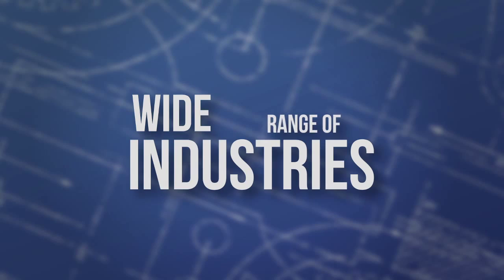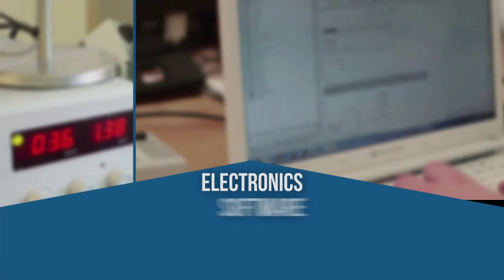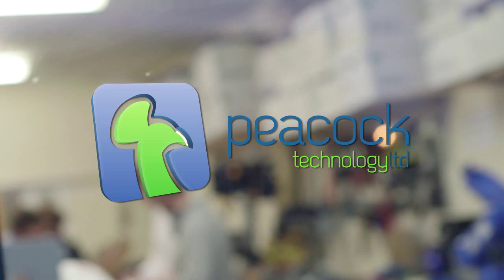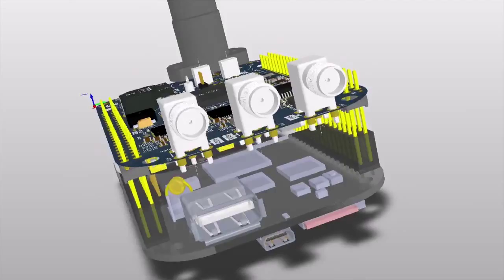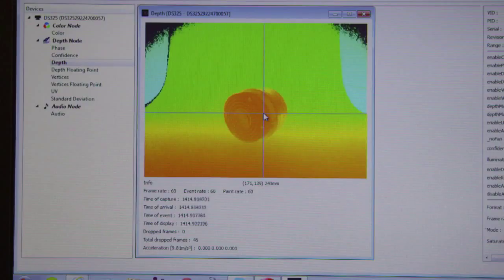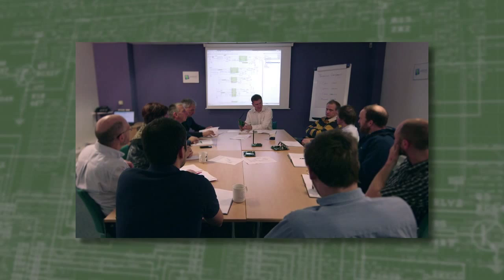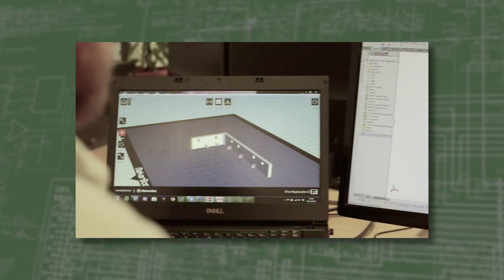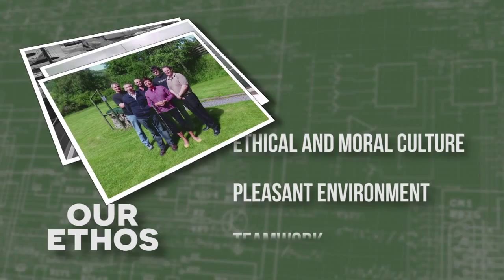Peacock Technology HD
Company video.